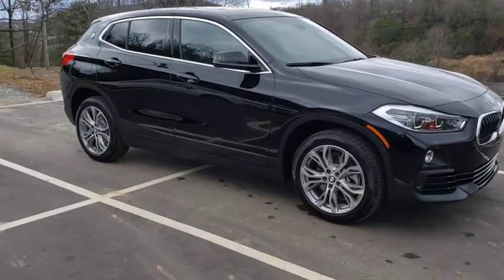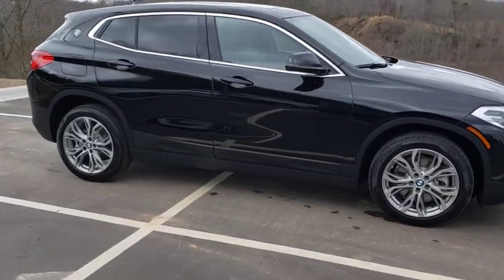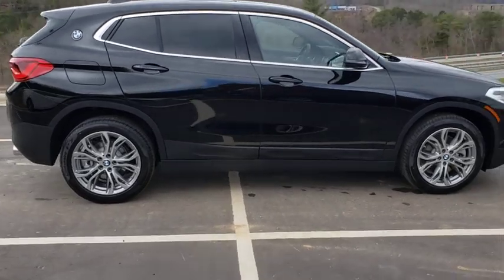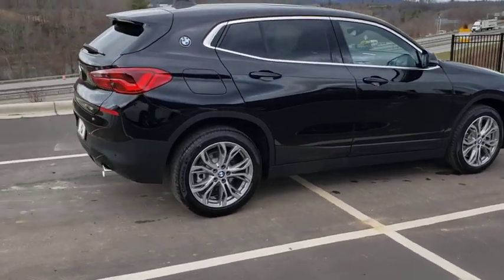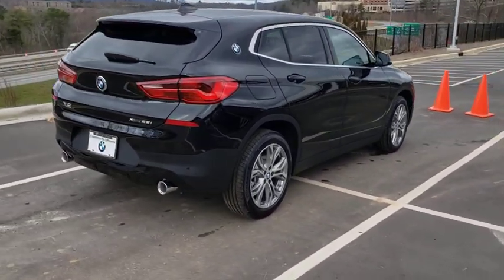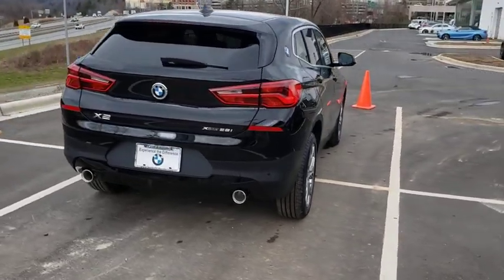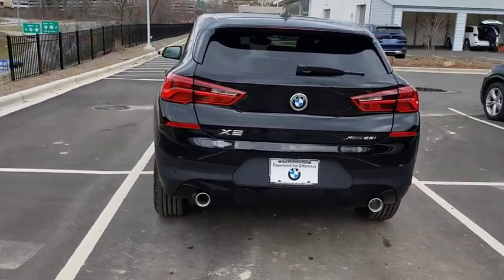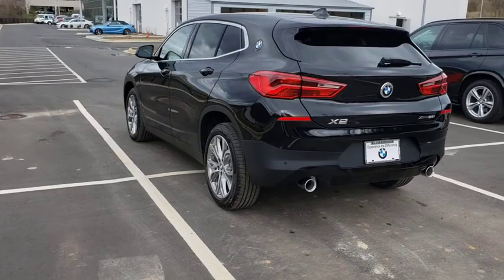2020 BMW X2 Fletcher, Hendersonville, Waynesville, Marion, Asheville, FL L5R09997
Jet Black New 2020 BMW X2 available in Asheville, Florida at BMW of Asheville. Servicing the Fletcher, Hendersonville, Waynesville, Marion, FL area.

Moonroof, Nav System, Heated Seats, Back-Up Camera, Power Liftgate, HEATED FRONT SEATS & STEERING WHEEL , TRANSMISSION: STEPTRONIC AUTOMATIC, CONVENIENCE PACKAGE, All Wheel Drive, Turbo Charged Engine. EPA 31 MPG Hwy/24 MPG City!WHY BUY FROM USAt our new and used car dealership in North Carolina, you will find a staff that is committed to providing you with excellent customer service and a friendly atmosphere. Whether you need car parts, affordable auto service, or vehicle financing, we're the right dealership to help you achieve your needs.OPTION PACKAGESCONVENIENCE PACKAGE Auto-Dimming Interior & Exterior Mirrors, Auto-Dimming Rearview Mirror, Comfort Access Keyless Entry, Lumbar Support, Power-Folding Mirrors, Panoramic Moonroof, SiriusXM Satellite Radio, 1 year All Access subscription, Universal Garage-Door Opener, HEATED FRONT SEATS & STEERING WHEEL Heated Steering Wheel, Heated Front Seats, TRANSMISSION: STEPTRONIC AUTOMATIC sport and manual shift modes and Adaptive Transmission Control (ATC) (STD).Fuel economy calculations based on original manufacturer data for trim engine configuration.